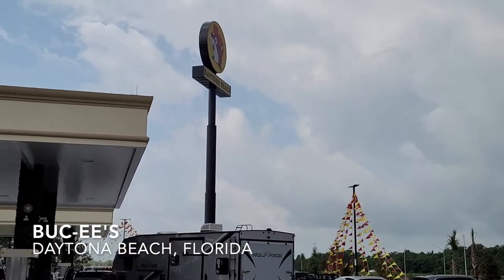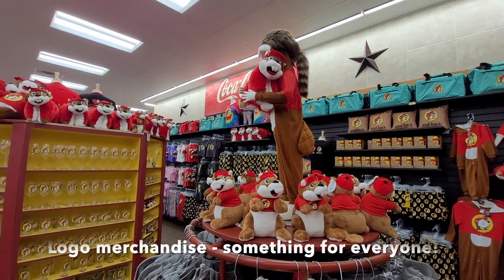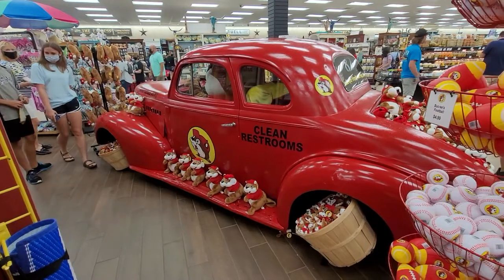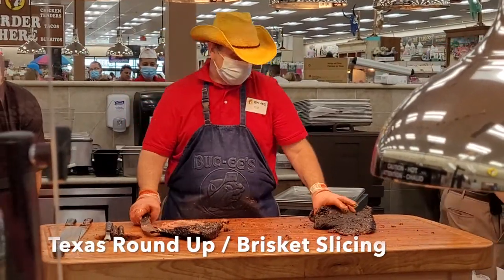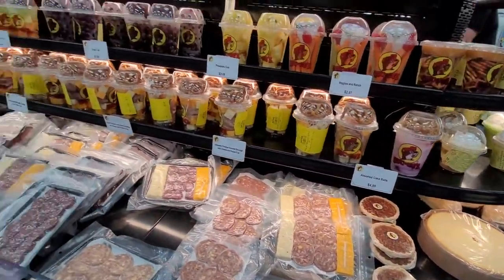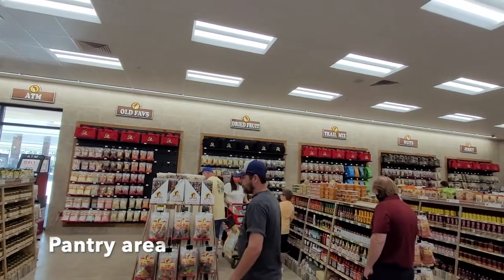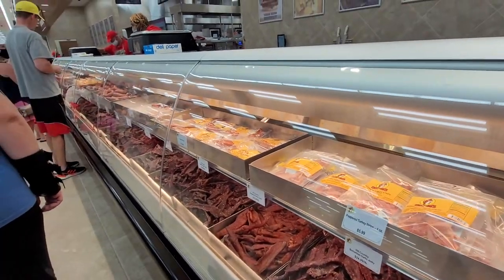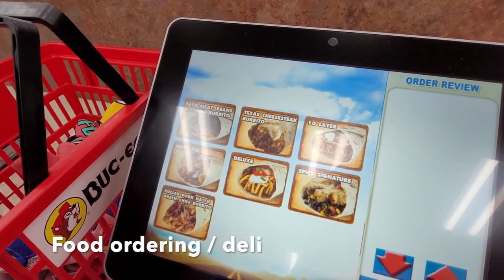Buc-ee's in Daytona Beach: Leave full and broke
Warning: if you go there prepare to shell out some $$.

The mascot is just too cute, and the food is just too good. Honestly. Everything is delicious, and in our opinion, reasonable priced for what you get.

We took the drive to Buc-ee's in Daytona Beach this weekend to check it out, and easily spent $85 without even buying gas.

If you're an hour or less away, make the drive out to Buc-ee's. Give yourself at least an hour because it will be busy and you don't want to feel like you need to rush.